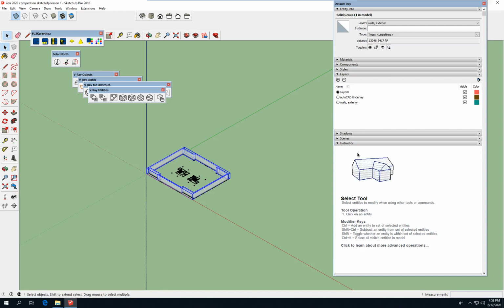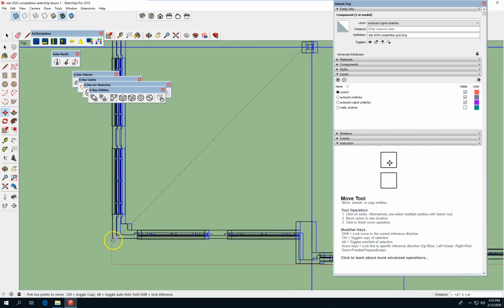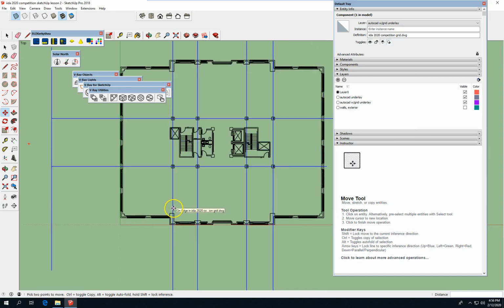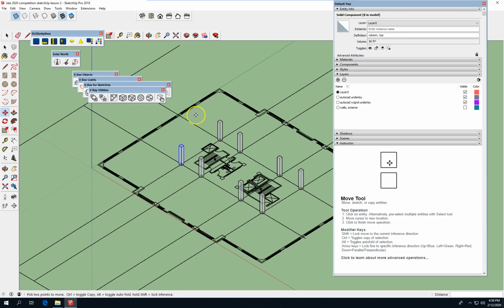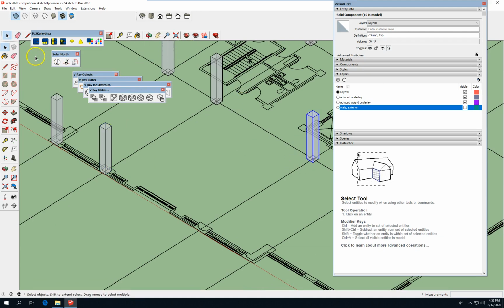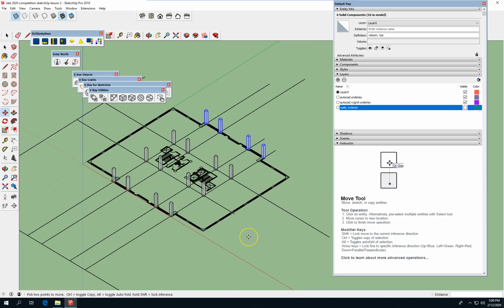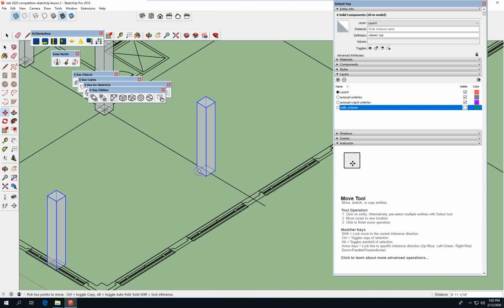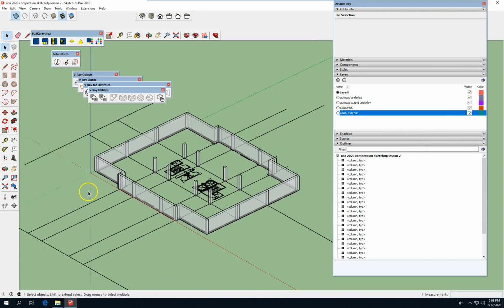IIDA 2020 competition SketchUp Lesson 2 columns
Student Design Competition

modeling in SketchUp, but act now!